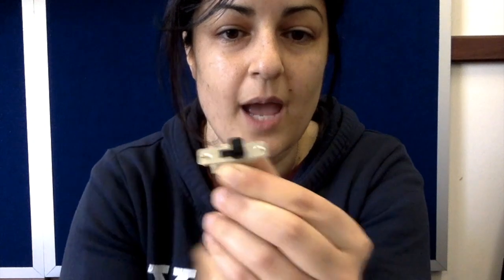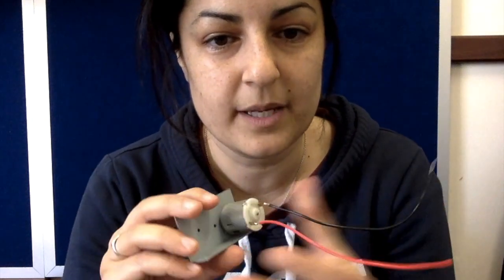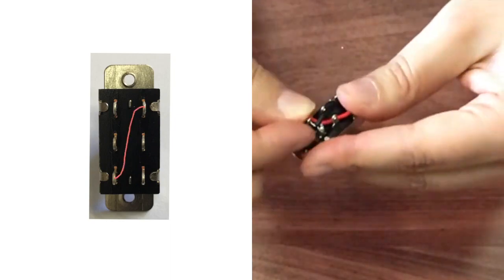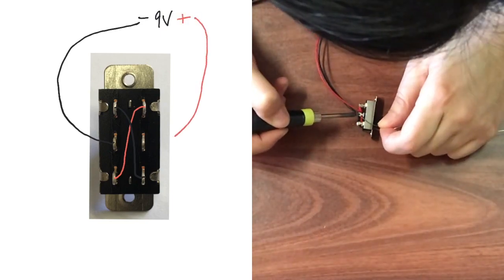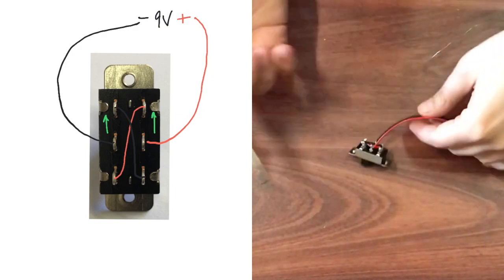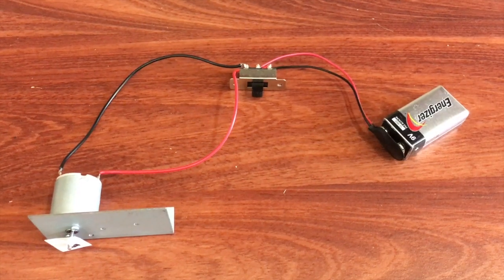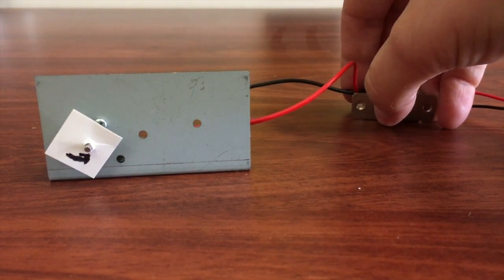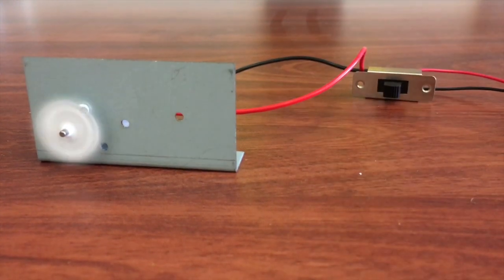How to wire a bi-directional switch to a DC motor to control its direction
This video is a follow up to our video showing how to wire a DC motor to a switch and a battery

The switch used in this video is bi-directional which allows you to control the direction the motor turns!